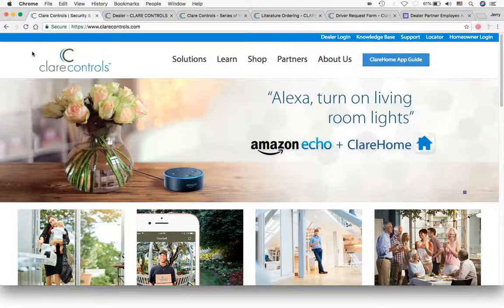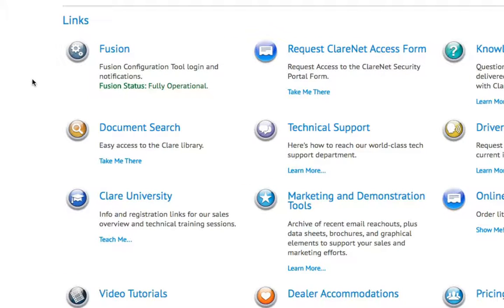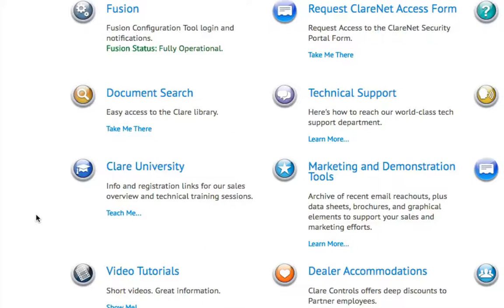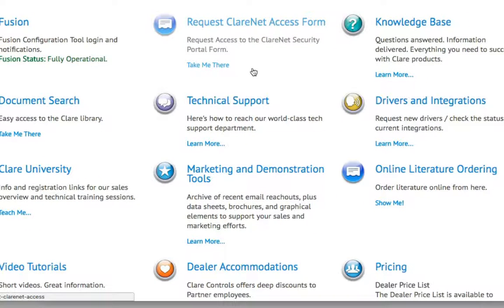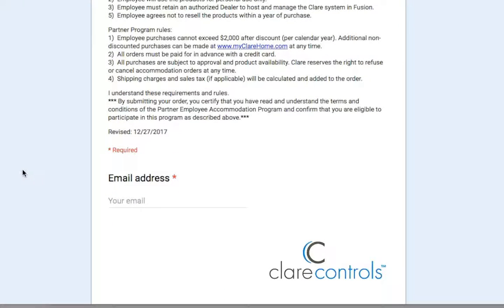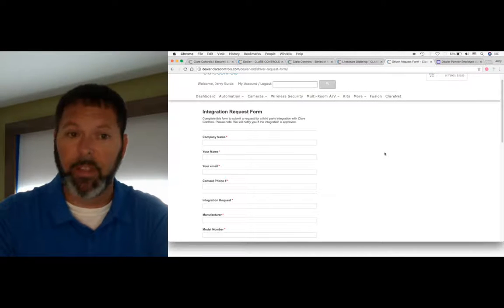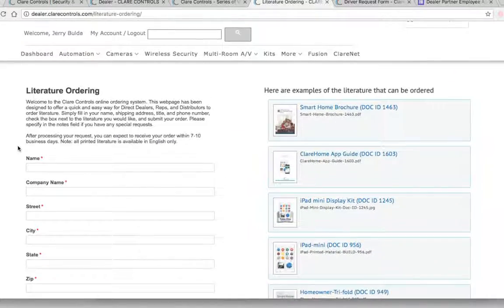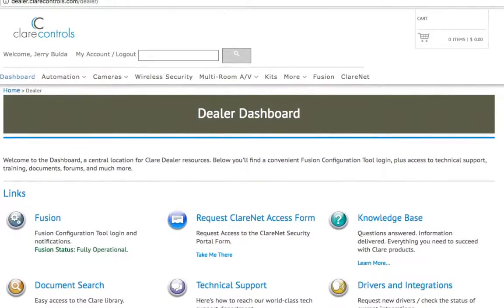Tech Tuesdays 35 Dealer Dashboard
In today's Tech Tuesday, Jerry will be taking a look at the dealer dashboard, and the resources that are available to help you on a successful installation.